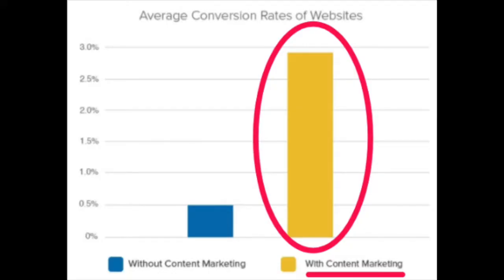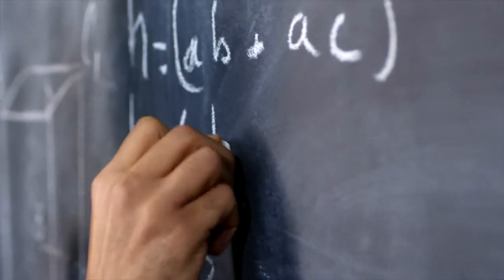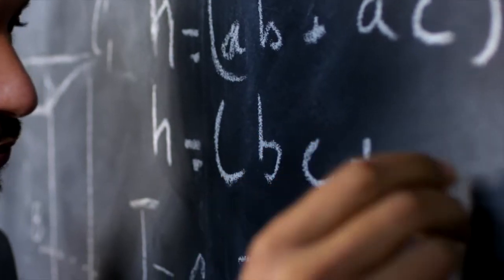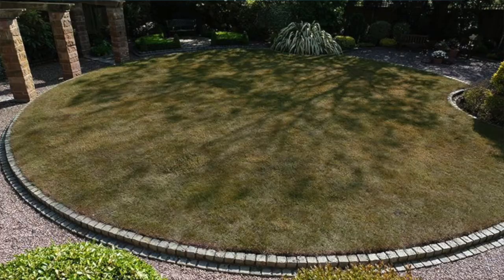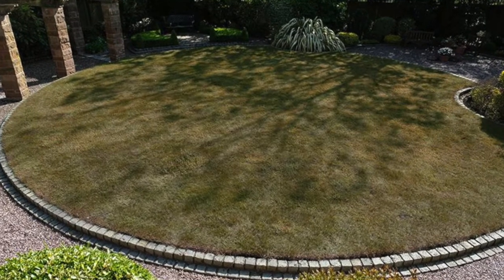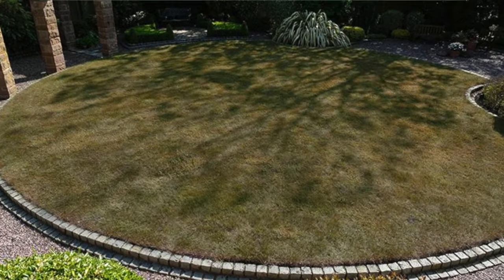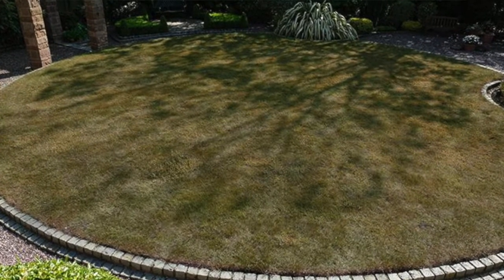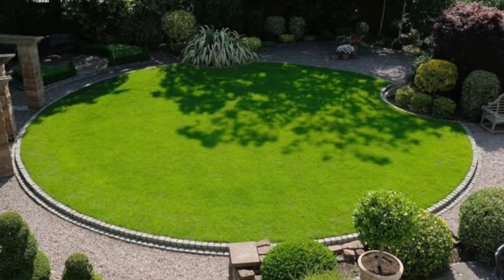Content Creation Strategies for "Boring" Businesses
Content marketing is a powerful tool that can help businesses succeed, but many people struggle to create content especially if they believe that their niche is uninteresting. This video gives you three helpful strategies to create relevant interesting content in any field!